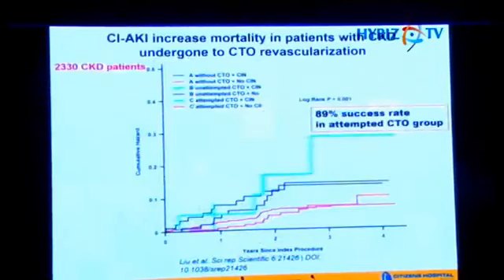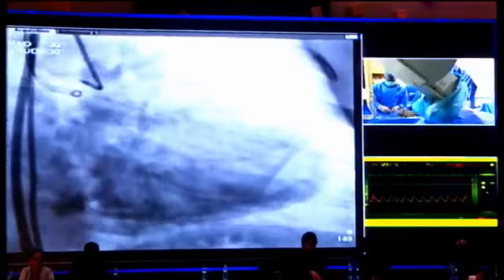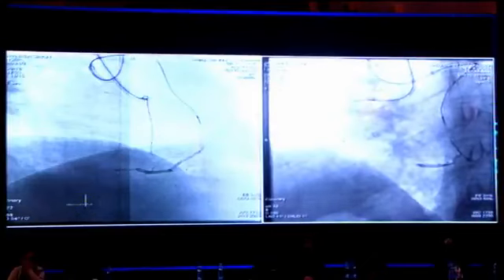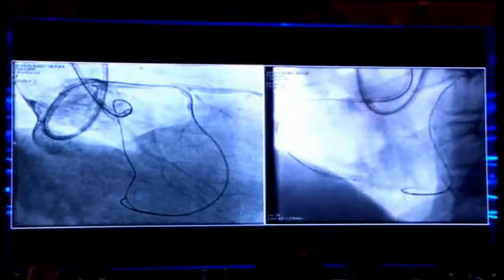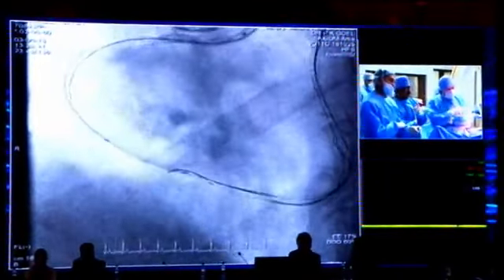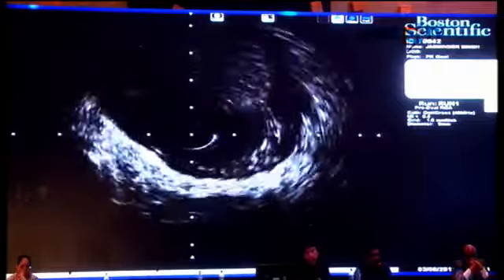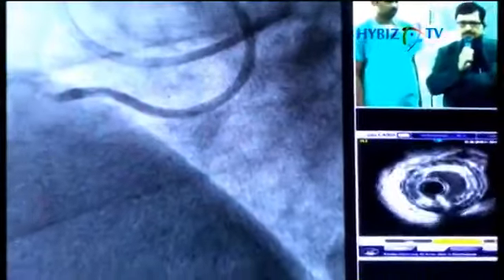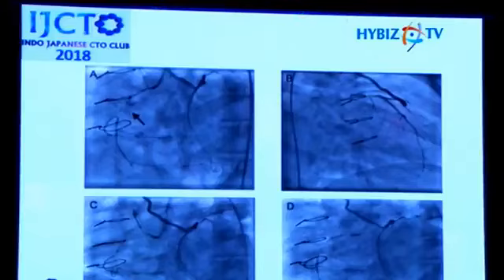IJCTO 2018 6th Annual Meeting of the INDO JAPANESE CTO CLUB